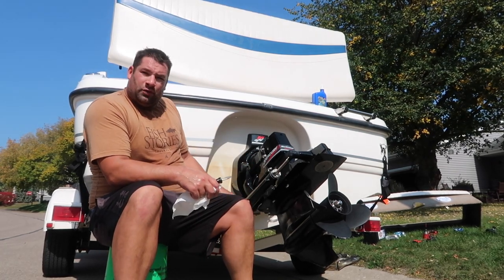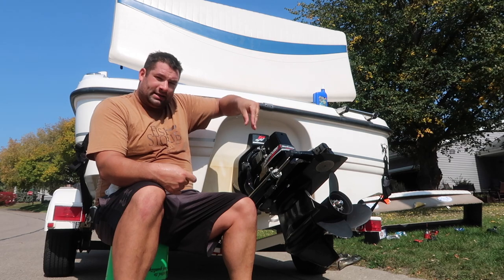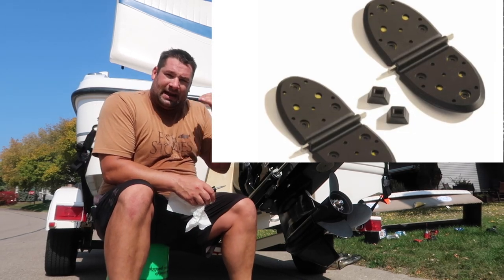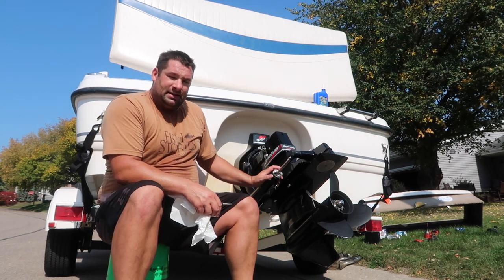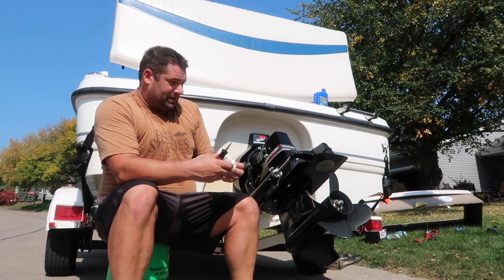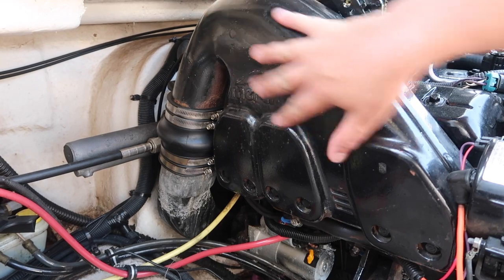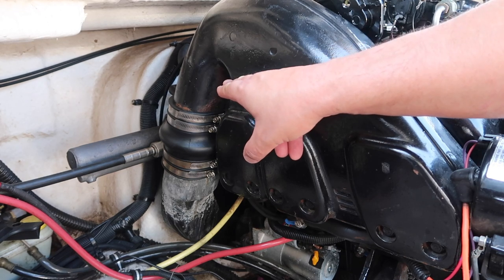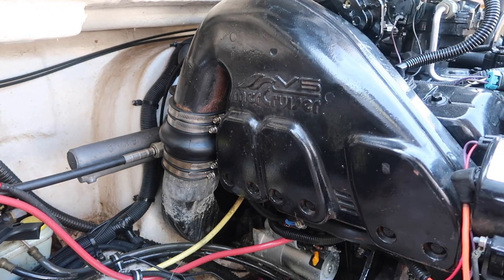Boat Flappers Explained / What do & Why do I need Flappers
In this video I explain what flappers do. Volvo said you should not put them back in if they fall out. Mercruiser says you should. The flappers prevent water from going into the motor which would hydrolock your motor. The flappers flap shut when water hits them. New boats have risers.